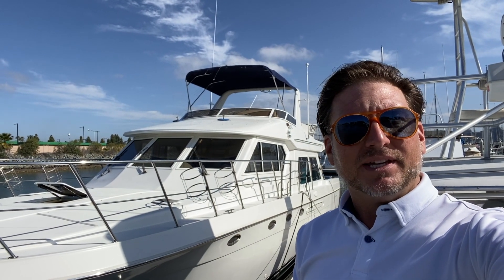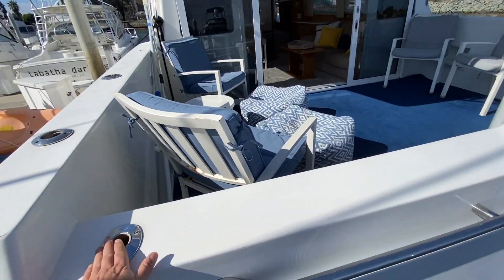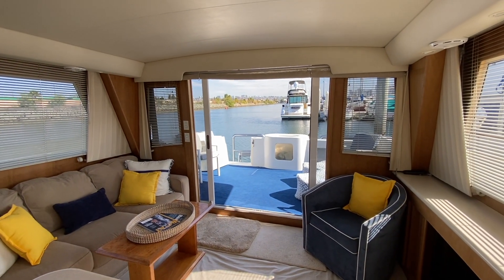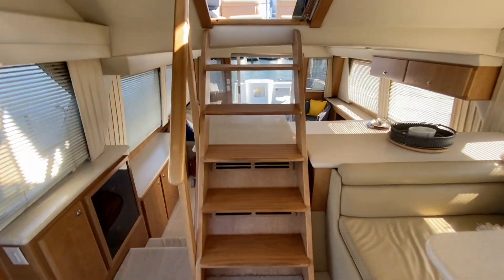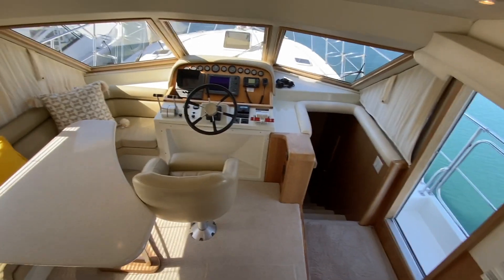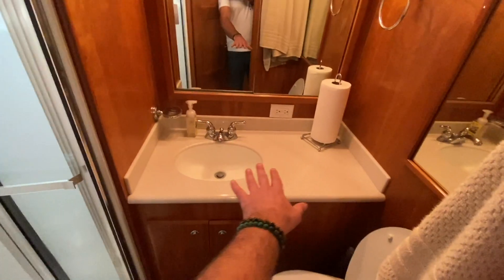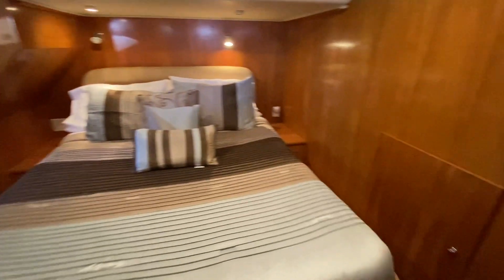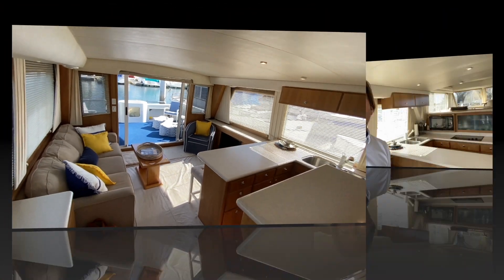2006 Navigator 53 Powerboat for sale San Diego, California Video Walkthrough Review By Ian Van Tuyl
Located in San Diego at Sun Road Marina on Harbor Island.. Slip Can be transferred